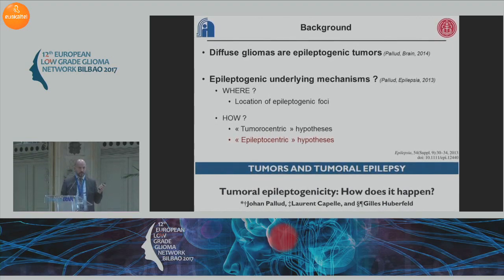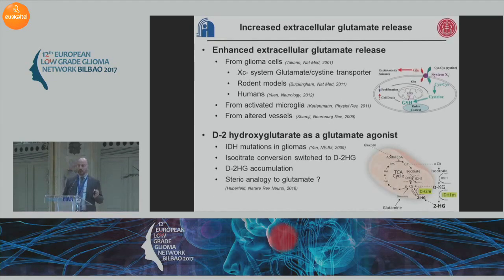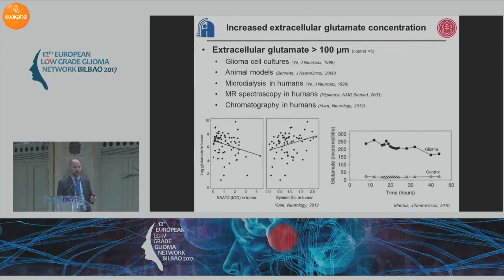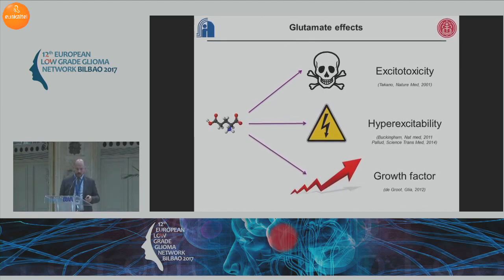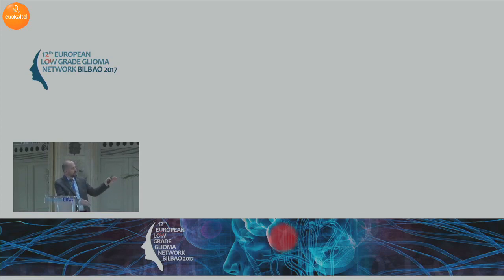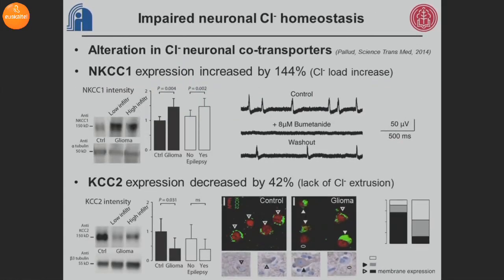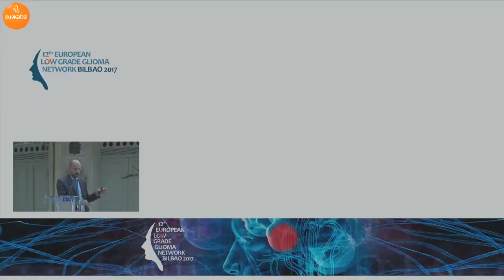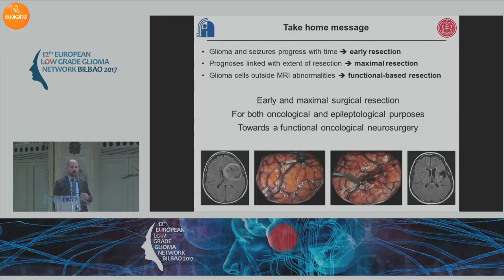Johan Pallud. Glioma related epilepsy: How does it happen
Glioma related epilepsy: How does it happen
Johan Pallud. Centre Hopitalier Sainte Anne. Paris

12th European Low grade Glioma Network Bilbao 2017

The ELGGN (European Low grade Glioma Network) is a very active European group of physicians focused in the management and treatment of this complex disease. Our organization will hold its next meeting in two different venues in June 2017 in Bilbao, Spain.

An advanced dissection course of white matter tracks has been organized to be run on June 1st. This course is intended for only 10 accomplished in basic disection neurosurgeons. The location will be the Department of Surgery at the University of the Basque Country at Campus of Leioa (1) , 10 kms. away from the city center.

In June 2nd & 3rd we will celebrate the meeting in Bilbao (2), and we will have the opportunity to share our experiences and to discuss about different topics. Although the event is free of charge, the session room limited capacity makes it necessary to fill in a pre-registration form. A live streaming for remote attendees will be provided.

On behalf of the members of the organizing committee we are looking forward to hearing from you,

Dr. Iñigo Pomposo Dr. Santiago Gil-Robles Dr. Ignacio García-Alonso Dn. Jordi Monedero